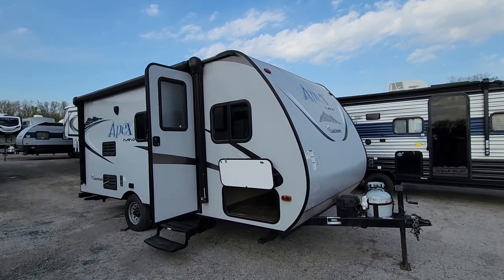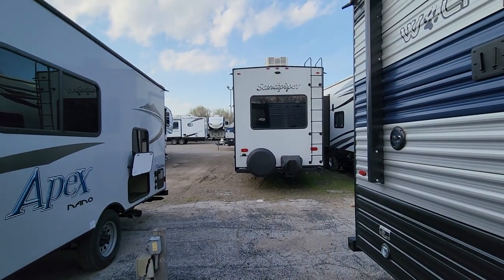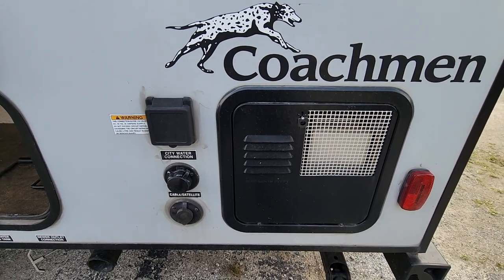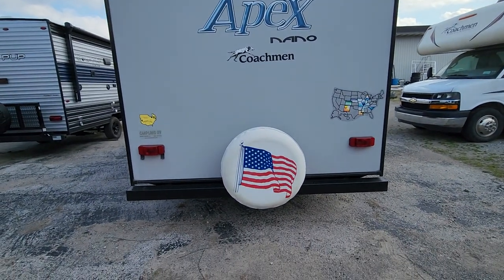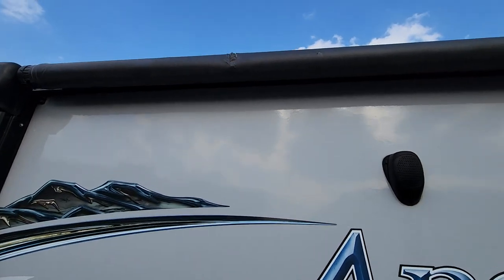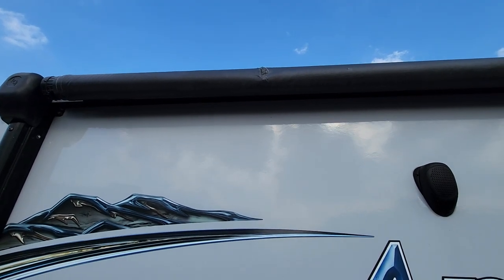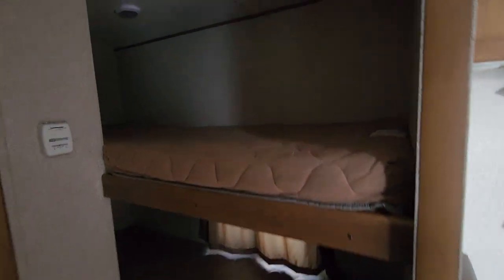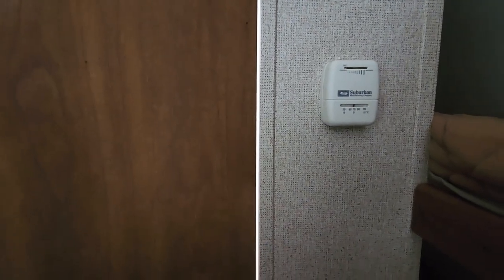2016 Coachmen RV Apex Nano 185BH Walk Through